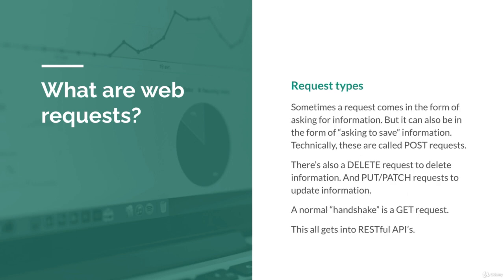What are web requests | UB Coding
What are web requests